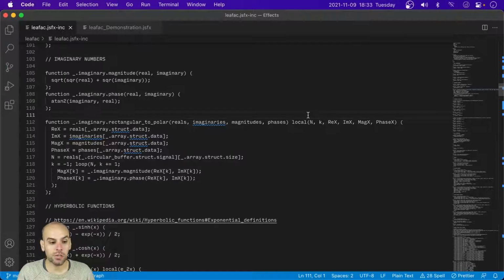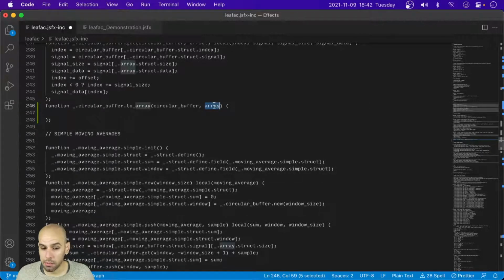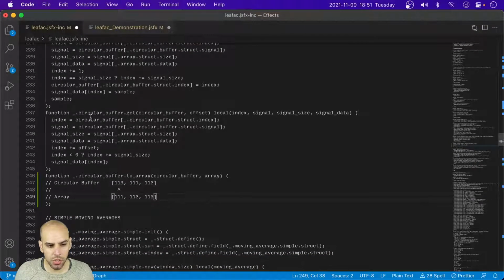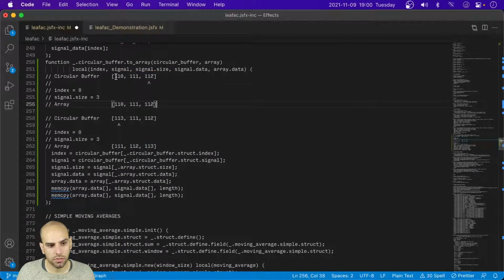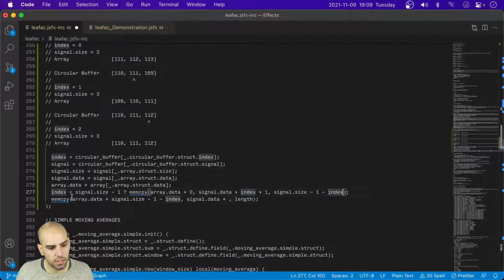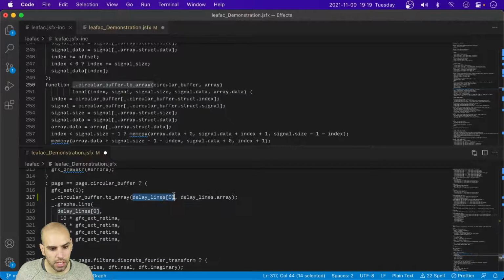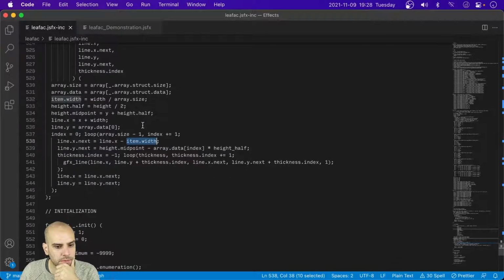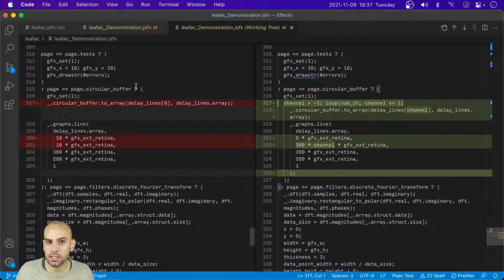Data Structure Conversions & Fixing Concurrency Issues · REAPER Real-Time Audio Effects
We implemented a conversion from circular buffer into array, then we adapted the line graph function to use arrays. We probably stumbled upon a memory alignment problem.